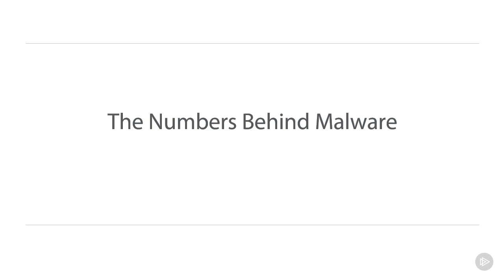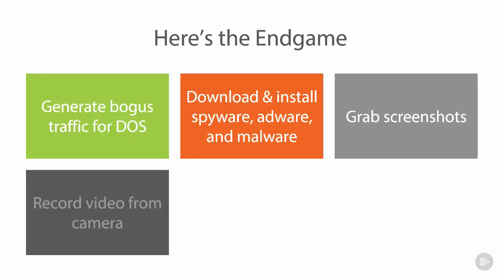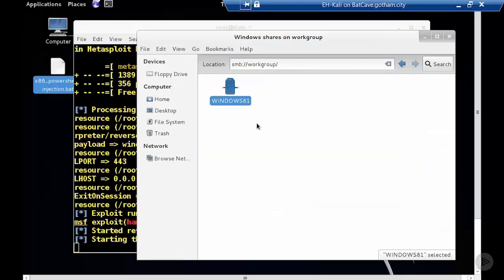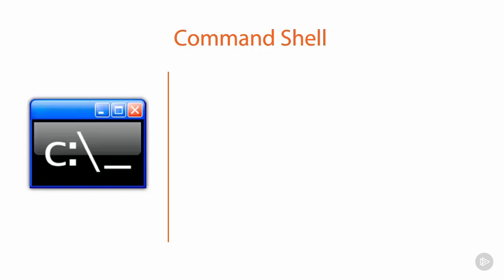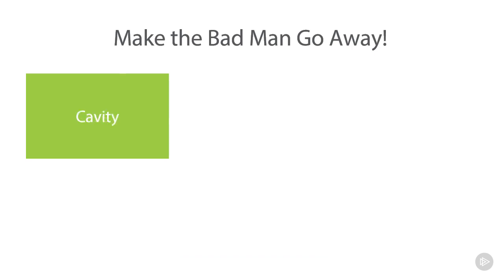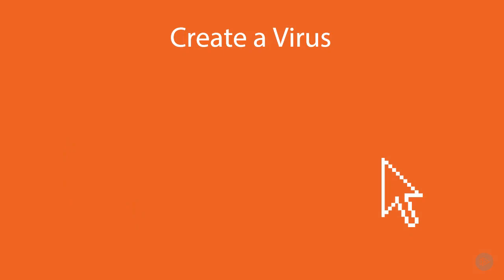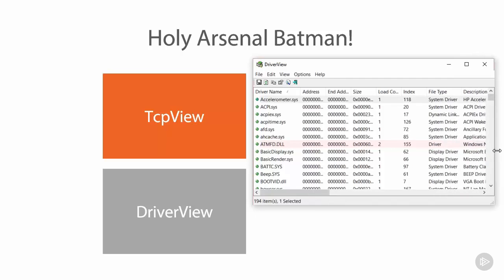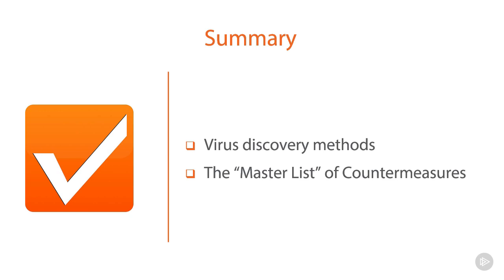Complete Tutorial Malware Threats|| Trojan|| Trojan Types || Virus and Worms Countermeasures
Complete Tutorial Malware Threats|| Trojan|| Trojan Types || Virus and Worms Countermeasures|| Trojan Infection || Detecting Malware

Malware is intrusive software that is designed to damage and destroy computers and computer systems. Malware is a contraction for “malicious software.” Examples of common malware includes viruses, worms, Trojan viruses, spyware, adware, and ransomware.

Virus
Viruses are a subgroup of malware. A virus is malicious software attached to a document or file that supports macros to execute its code and spread from host to host. Once downloaded, the virus will lay dormant until the file is opened and in use. Viruses are designed to disrupt a system’s ability to operate. As a result, viruses can cause significant operational issues and data loss.

Worms
Worms are a malicious software that rapidly replicates and spreads to any device within the network. Unlike viruses, worms do not need host programs to disseminate. A worm infects a device via a downloaded file or a network connection before it multiplies and disperses at an exponential rate. Like viruses, worms can severely disrupt the operations of a device and cause data loss.

Trojan virus
Trojan viruses are disguised as helpful software programs. But once the user downloads it, the Trojan virus can gain access to sensitive data and then modify, block, or delete the data. This can be extremely harmful to the performance of the device. Unlike normal viruses and worms, Trojan viruses are not designed to self-replicate.

Spyware
Spyware is malicious software that runs secretly on a computer and reports back to a remote user. Rather than simply disrupting a device’s operations, spyware targets sensitive information and can grant remote access to predators. Spyware is often used to steal financial or personal information. A specific type of spyware is a keylogger, which records your keystrokes to reveal passwords and personal information.

Adware
Adware is malicious software used to collect data on your computer usage and provide appropriate advertisements to you. While adware is not always dangerous, in some cases adware can cause issues for your system. Adware can redirect your browser to unsafe sites, and it can even contain Trojan horses and spyware. Additionally, significant levels of adware can slow down your system noticeably. Because not all adware is malicious, it is important to have protection that constantly and intelligently scans these programs.

Ransomware
Ransomware is malicious software that gains access to sensitive information within a system, encrypts that information so that the user cannot access it, and then demands a financial payout for the data to be released. Ransomware is commonly part of a phishing scam. By clicking a disguised link, the user downloads the ransomware. The attacker proceeds to encrypt specific information that can only be opened by a mathematical key they know. When the attacker receives payment, the data is unlocked.